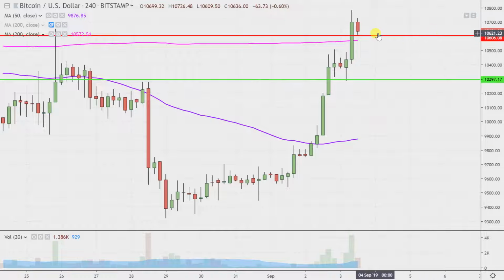Bitcoin Chart Technical Analysis for 09-03-2019